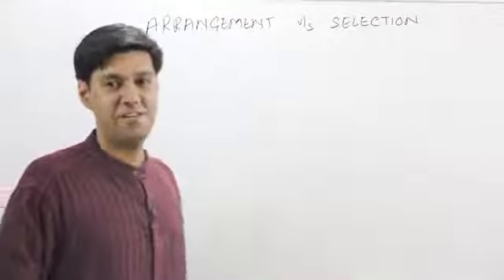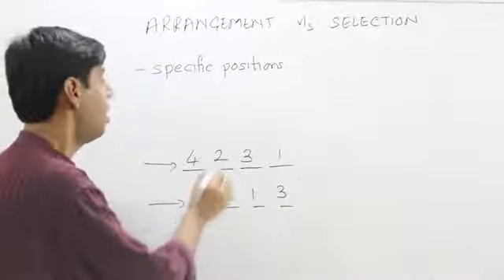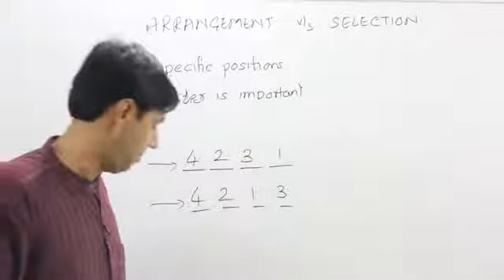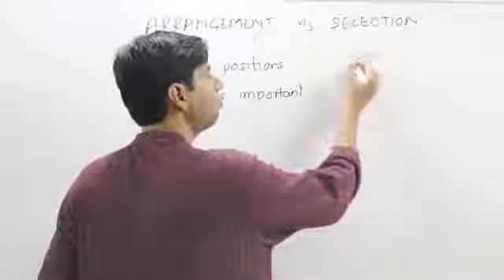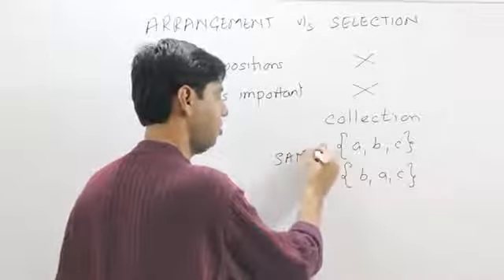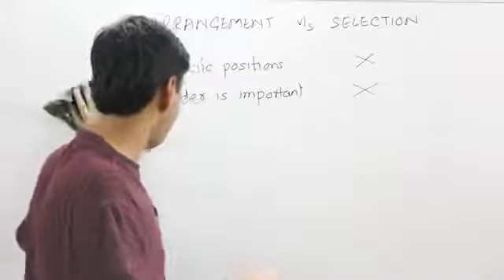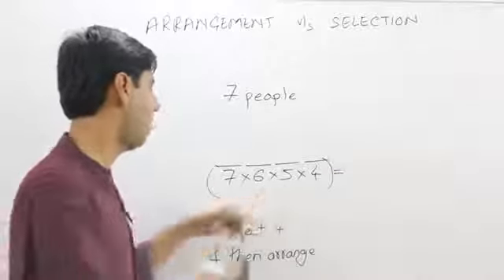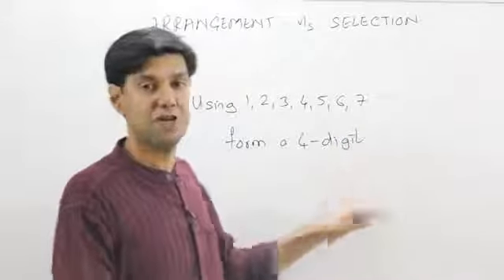May 31, 2018